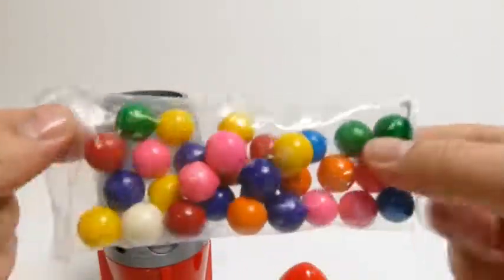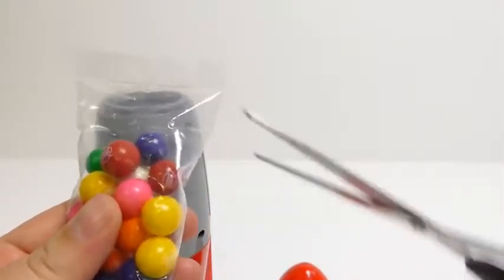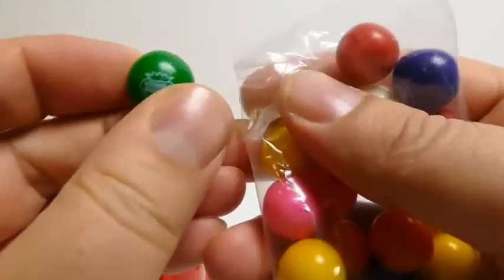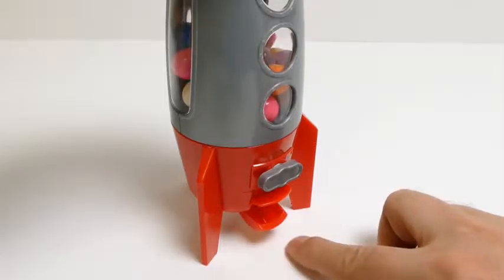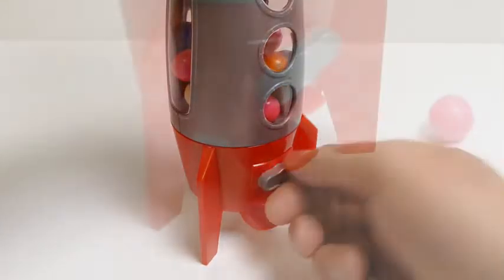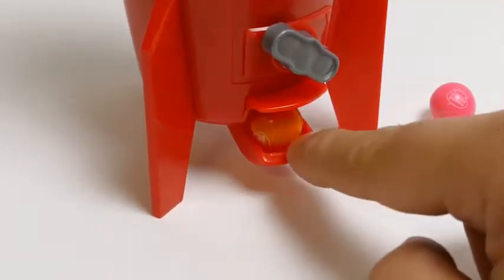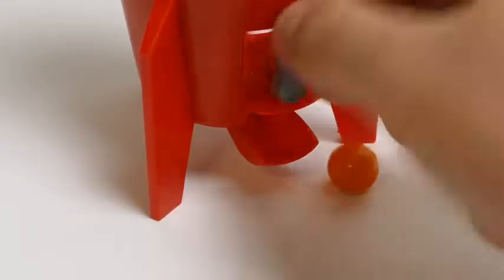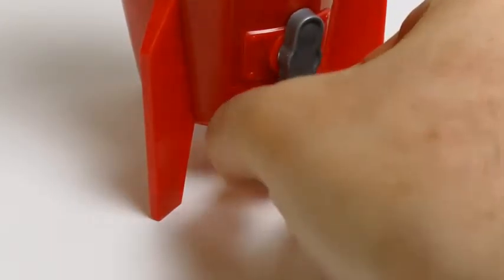Rocket Dubble Bubble Gumball Machine Toy ガムボールマシーン